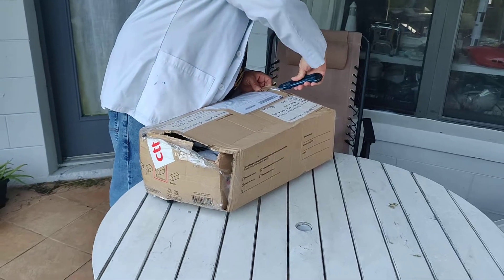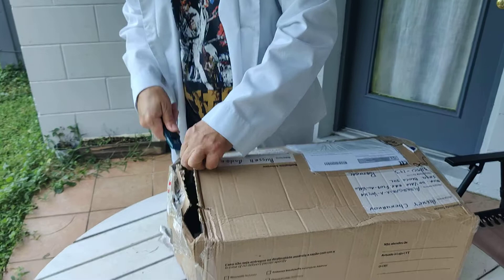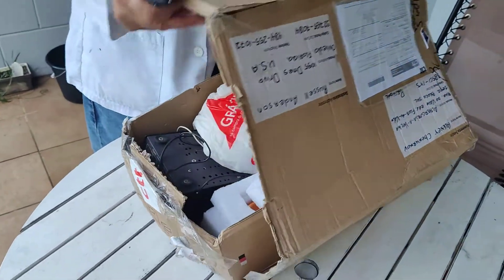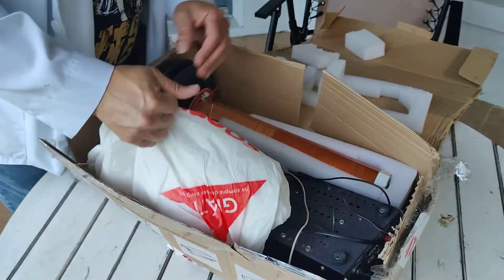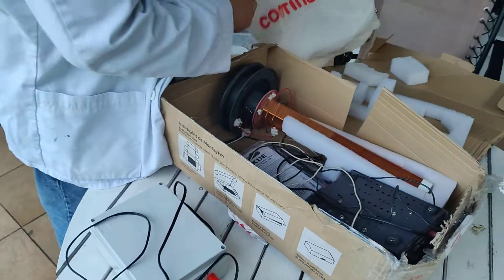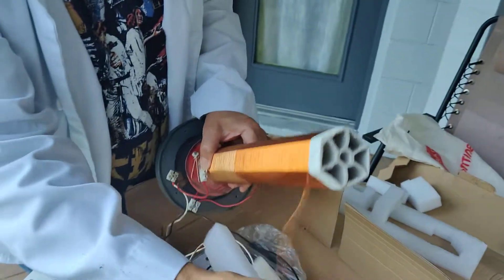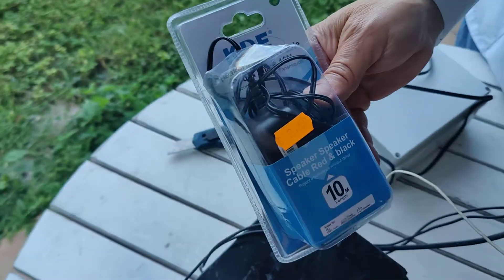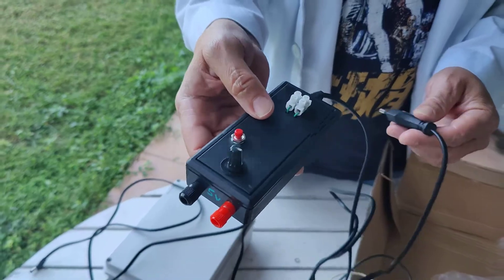First box of2nd Graviflyer kit Box from Alexey arrived; opening box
The first box containing the Electronics for my 2nd Graviflyer kit from Alexey arrived early last week here. Cross your fingers!